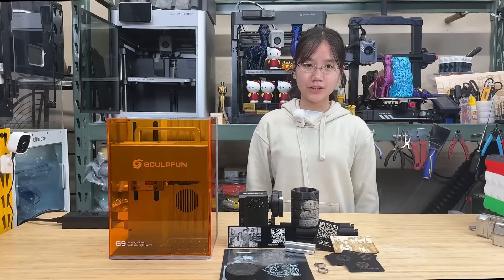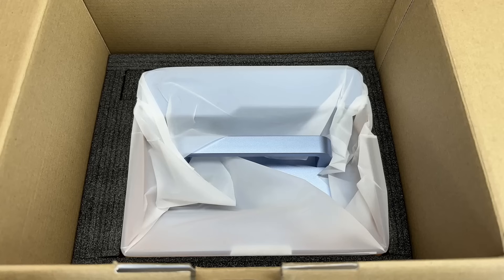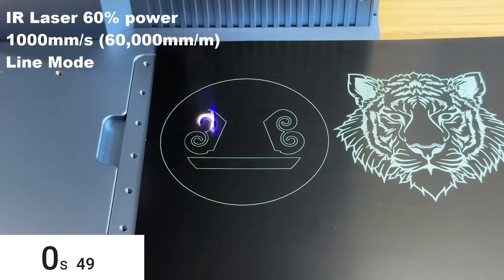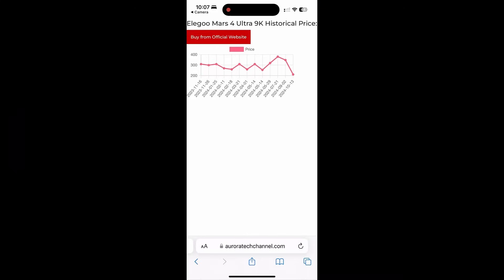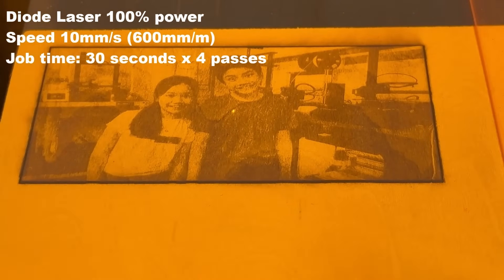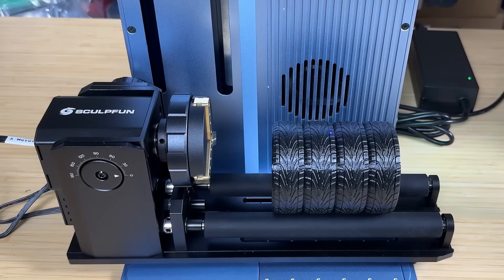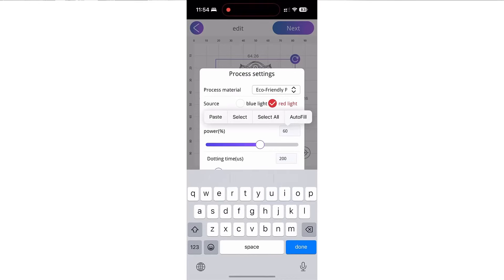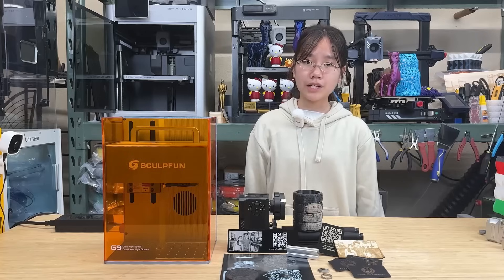Sculpfun G9 2W IR + 10W Diode Laser Engraver, Aluminum, Steel and high-resolution photo engraving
00:00 Intro
02:26 Setup and high-speed engraving test with IR laser
05:19 Engraving on a 3D-printed part with IR laser
06:44 Aluminum business card engraving with IR laser
07:36 High-resolution photo engraving with IR laser
08:58 Leather engraving with diode and IR laser
09:42 Plywood engraving and cutting with IR laser
10:37 Raw metal engraving: stainless steel and aluminum with IR laser
11:36 Rotary roller engraving: stainless ring and PETG 3D-printed part with IR laser
14:08 Pros and cons

Sculpfun G9 2W Fiber + 10W Diode Laser Engraver:
Save $120 between Oct 16 and Nov 1 ($1379)